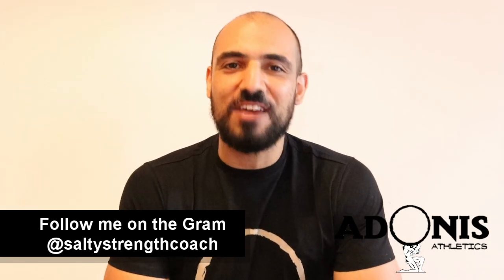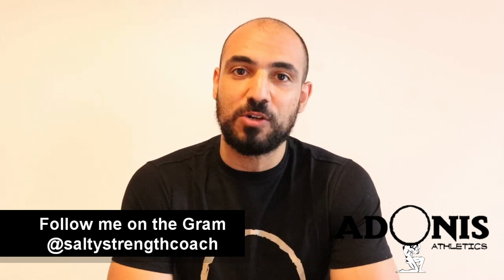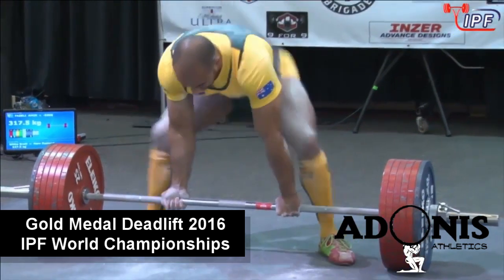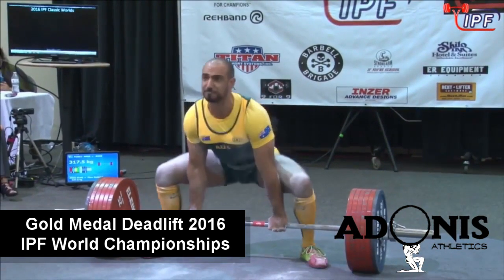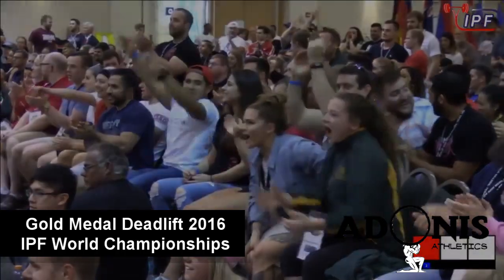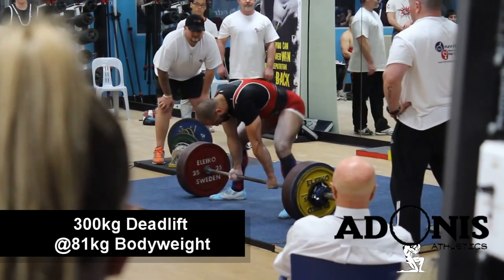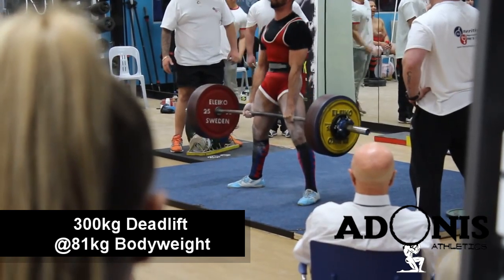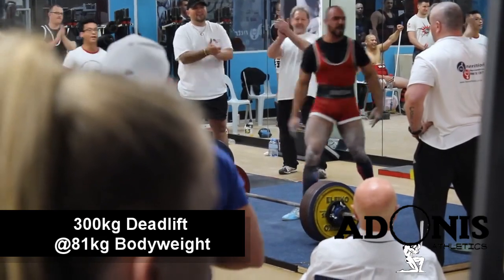Do Block Pulls Help Deadlift Lockout?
This topic brings a lot of debate...except it really shouldn't, the application is pretty straight forward and simple.

Adonis Athletics Head Coach, Amir Fazeli, goes through his experience with applying the block pulls/rack pulls to improving deadlift lockout.